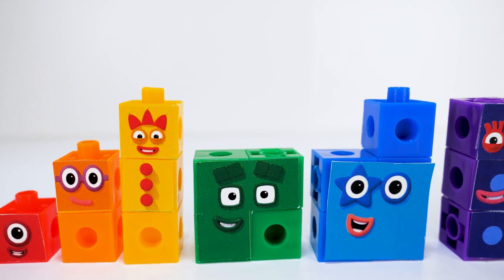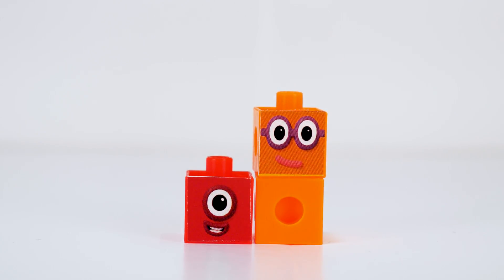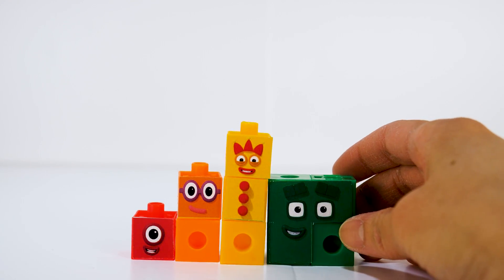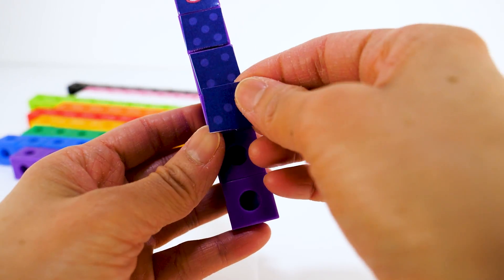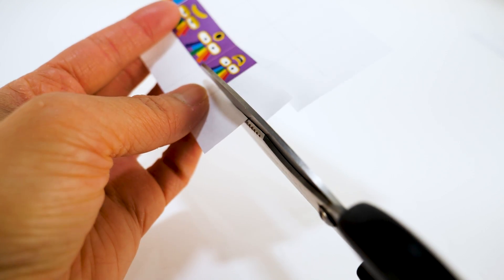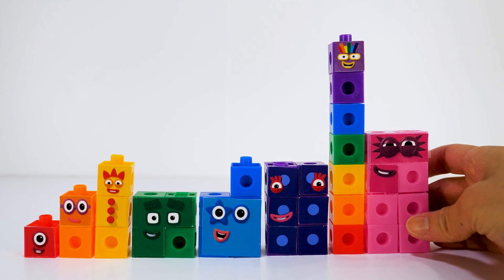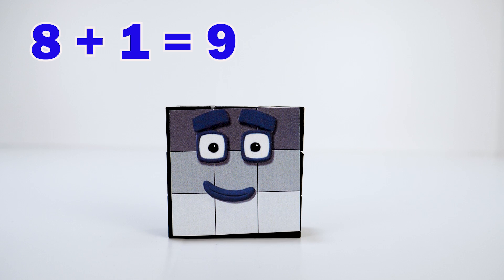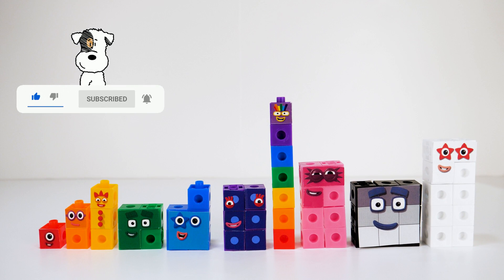DIY Numberblocks 1 to 10 with Numberblobs Using SnapCubes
Numberblocks fans will love these custom Numberblocks building blocks made from snap cubes! These buildable blocks are a fun way to learn numbers! In this video we will learn counting numbers from 1 to 10 with Numberblobs!